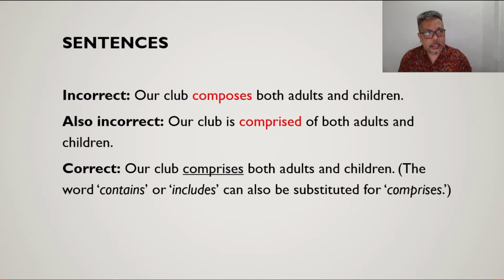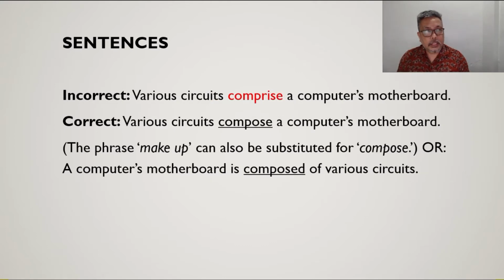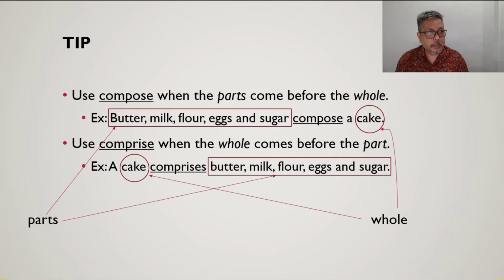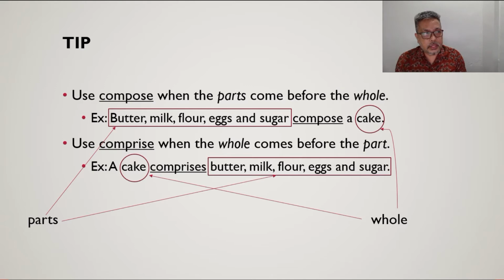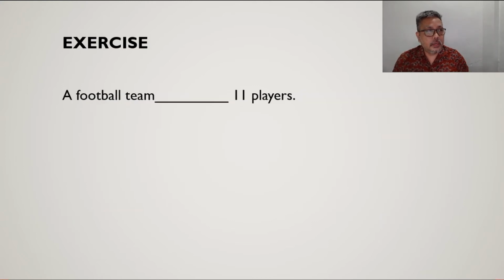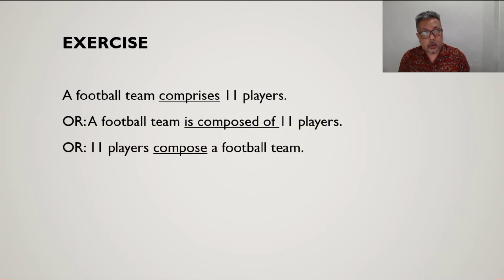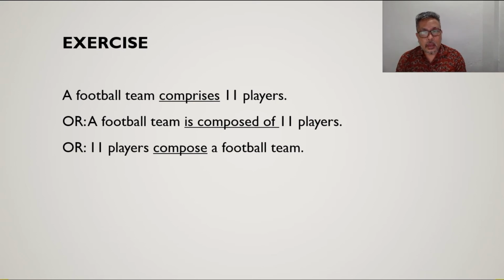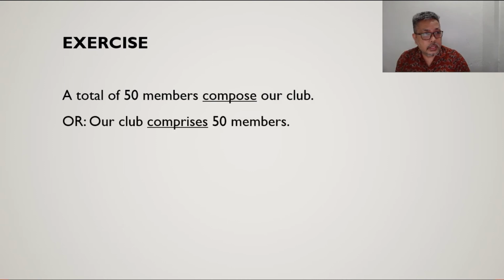COMMONLY CONFUSED WORDS: COMPRISE vs COMPOSE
We continue our series on COMMONLY CONFUSED WORDS with two words that are sometimes interchanged - COMPOSE and COMPRISE.